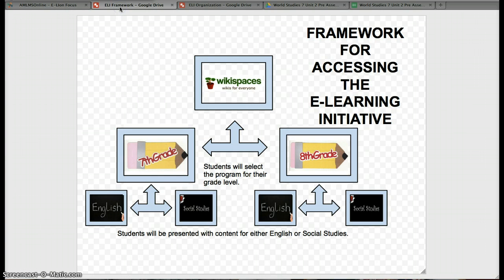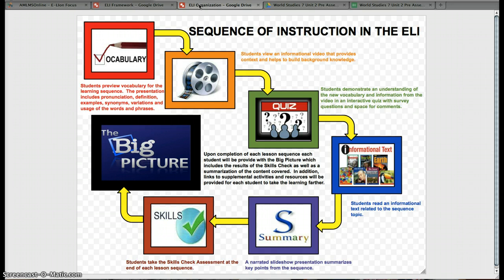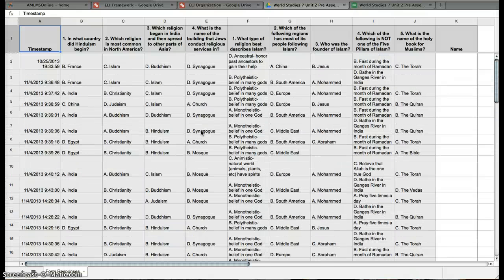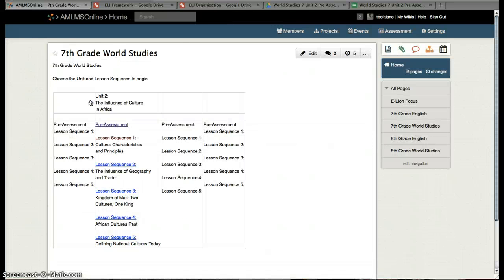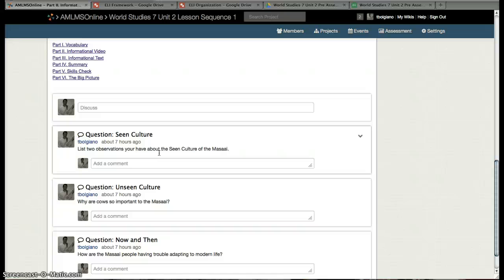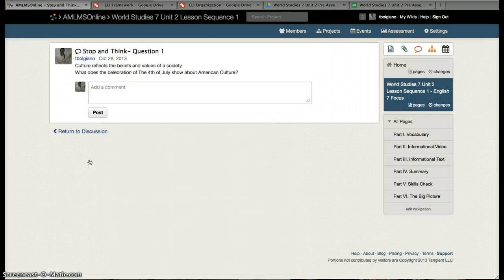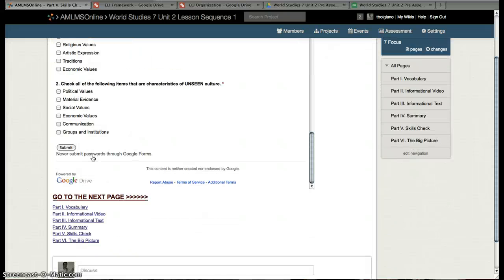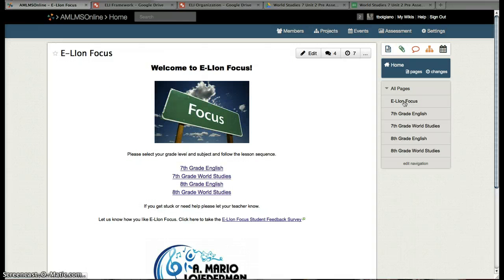E-LIon Focus- E-Learning Initiative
This screencast is a presentation of my E-Learning Initiative.  Submitted in partial fulfillment of the course requirements for Designing and Delivering E-Learning Environments.  Johns Hopkins University Fall 2013